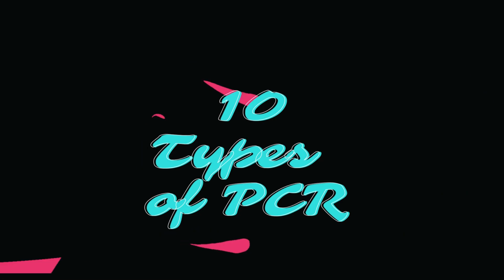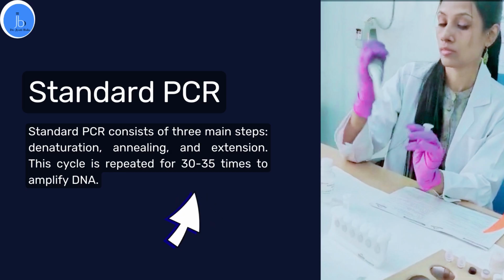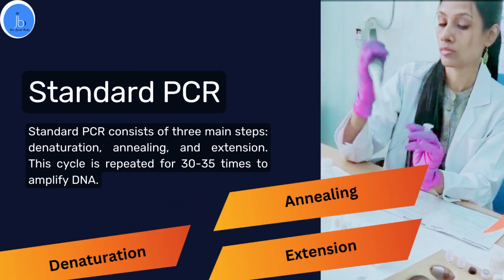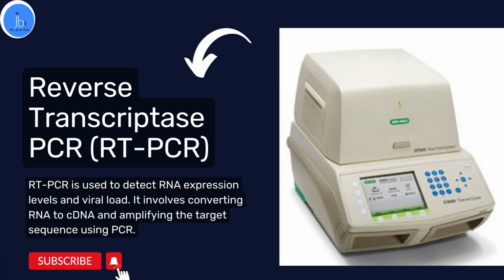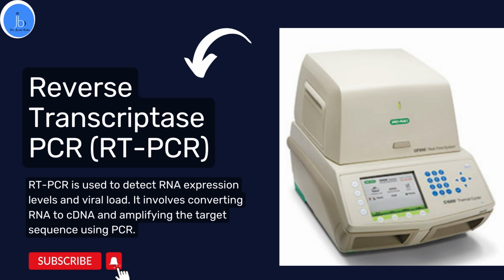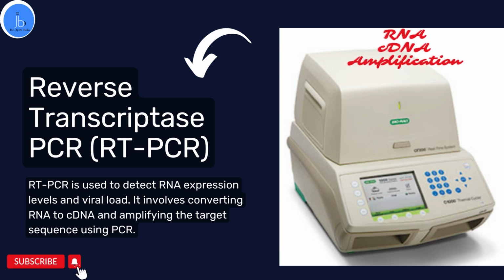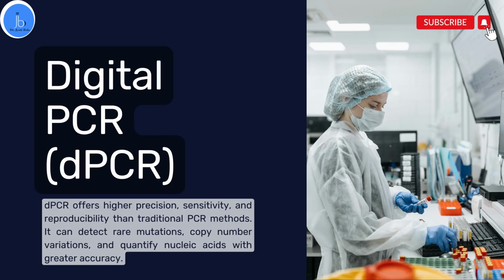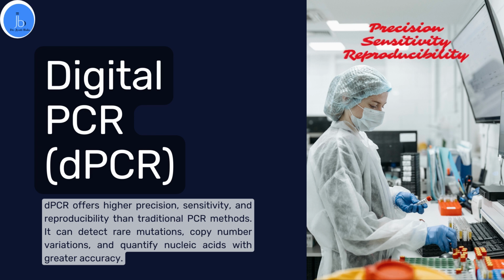Mastering PCR: 10 Essential Types for Biotech Labs & Industry| The Ultimate Guide to PCR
Mastering PCR: 10 Essential Types for Biotech and Biomedical Sector| The Ultimate Guide to PCR
biotech
Hey All

In this video, we'll cover 10 essential types of PCR for biotech labs and industry. Whether you're a seasoned pro or just starting out in the field, understanding these key techniques is crucial for success. From qPCR to nested PCR and more, we'll dive into each method and explain how they work, when to use them, and what benefits they offer. So whether you're conducting research or working in a biotech company, join us to learn all about these essential types of PCR.

Video highlight
PCR
Introduction to PCR
10 Essential types of PCR
(digital PCR, RTPCR, qPCR, nested PCR etc)